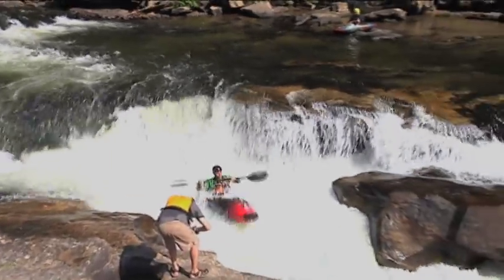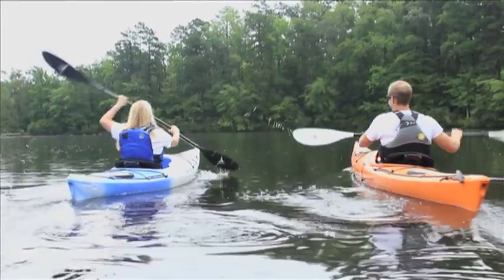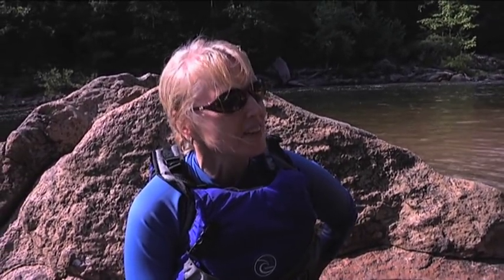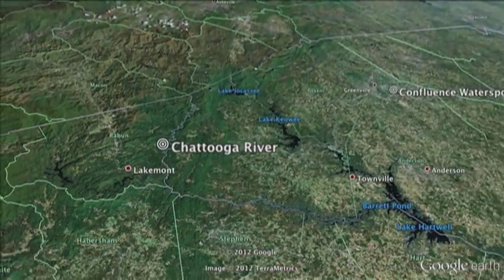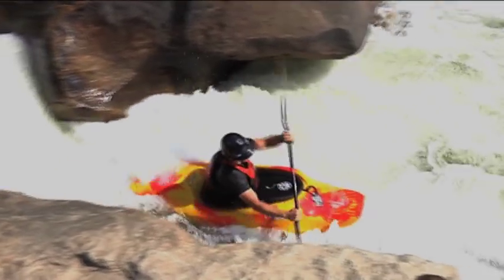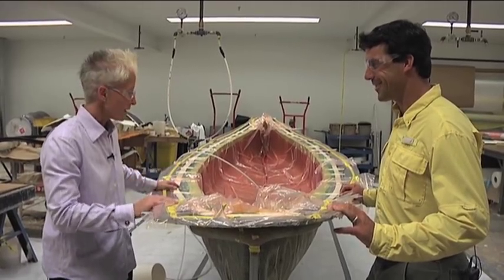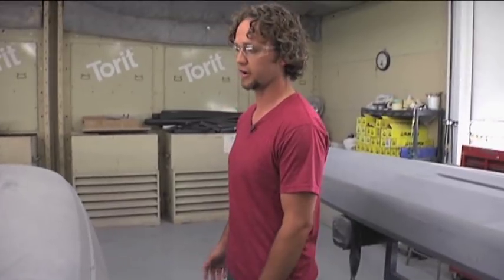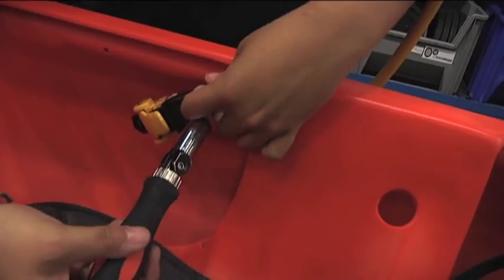Confluence Watersports segment from SCETV's The Big Picture: The Outdoor Economy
The Big Picture team meets with Scott Byers and Jonda Mason, representatives of Confluence Watersports, to discuss paddlesport recreation in South Carolina. In addition, we visit the Confluence headquarters in Greenville to observe the largest manufacturer of kayaks in the world at work. Sue Rechner, CEO of Confluence Watersports, provides insights on the outdoor recreation industry as it is positioned locally, nationally, and internationally.